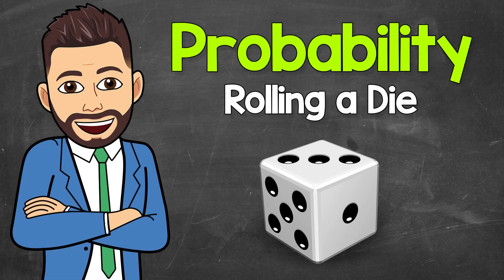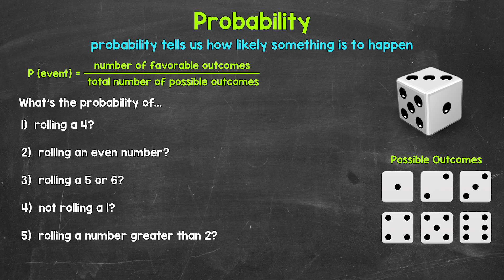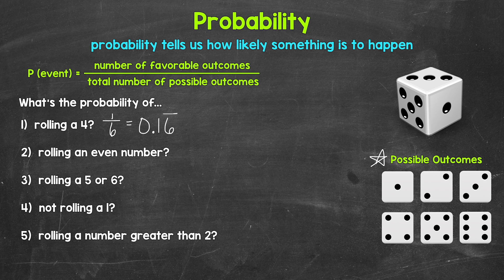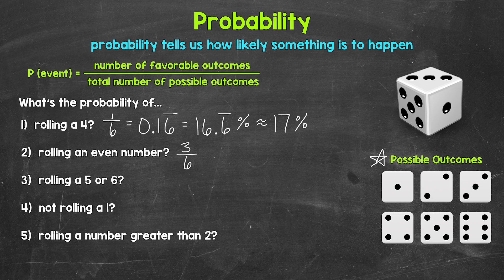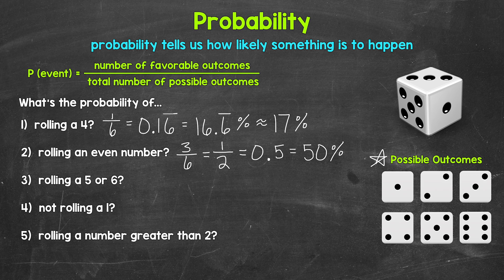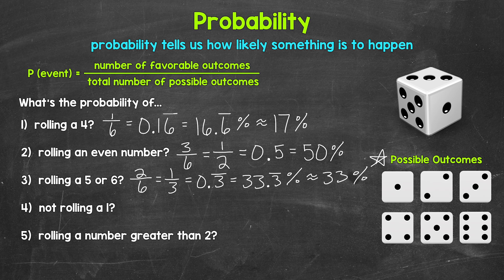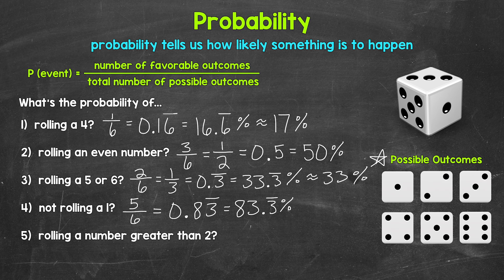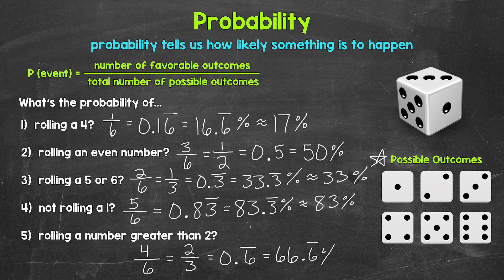Probability | Rolling a Die | Basic Probability | Math with Mr. J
Welcome to Probability (Rolling a Die) with Mr. J! Need help with how to find probability? You're in the right place!

Whether you're just starting out, or need a quick refresher, this is the video for you if you're looking for help with probability. Mr. J will go through five examples of finding probability using a die and explain how to find probability step-by-step.

00:00 = Introduction
01:11 = Number 1
03:42 = Number 2
05:25 = Number 3
07:22 = Number 4
08:47 = Number 5

Hopefully this video is what you're looking for when it comes to probability.